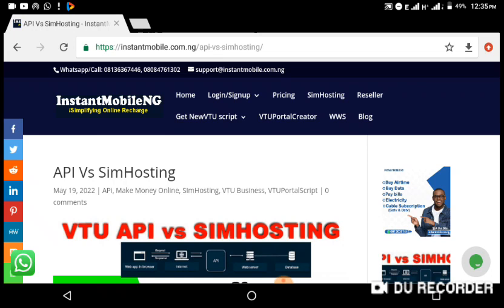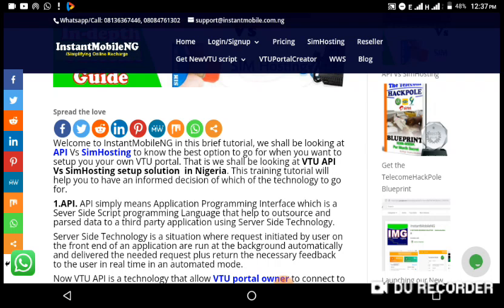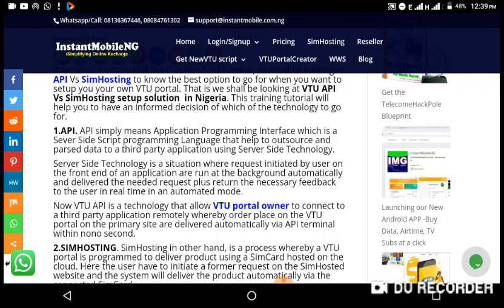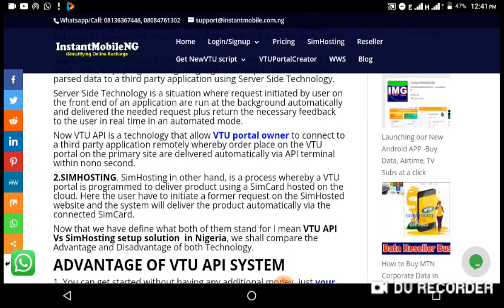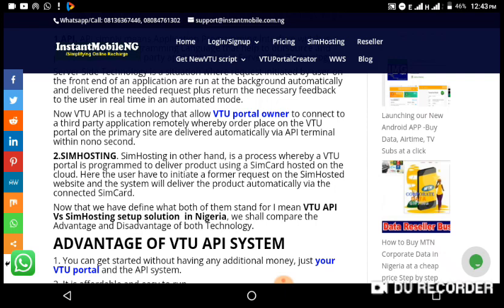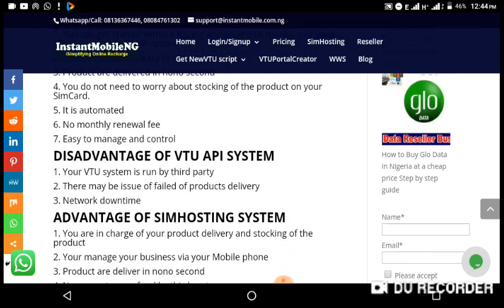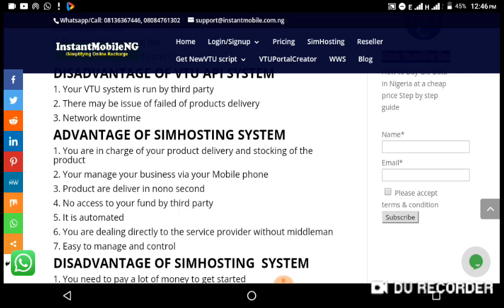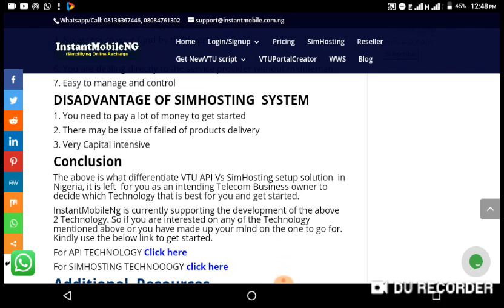VTU API Vs SIMHOSTING in Nigeria Complete Tutorial guide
Use the Below links to get Started
3. As I promised, you will receive N1000 as a Bonus offer, just make sure you register with my link and after you place your order for the ebook, pay only N2500 against the N3500 which is the current price, after you make your payment, DM me on whatsapp via 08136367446 with your order ID.
4.